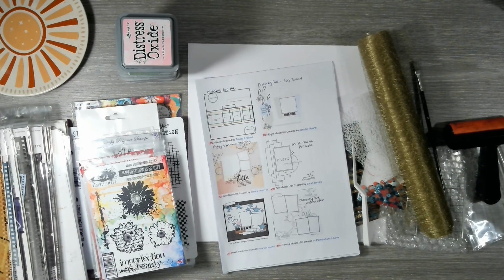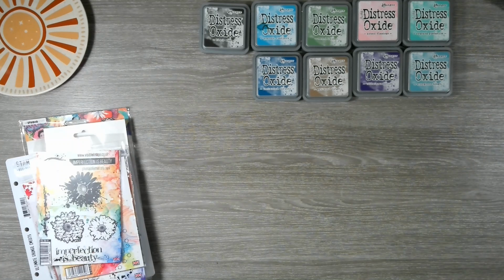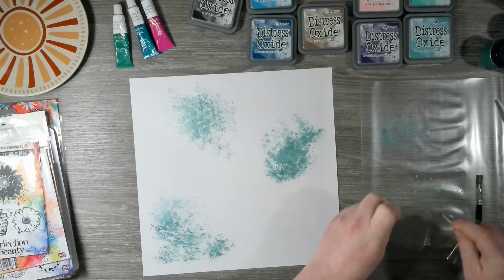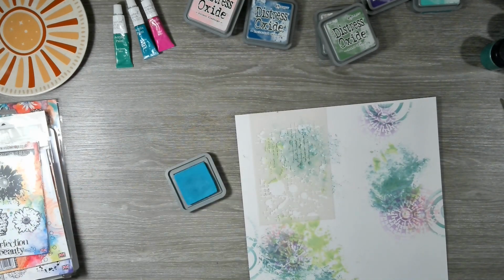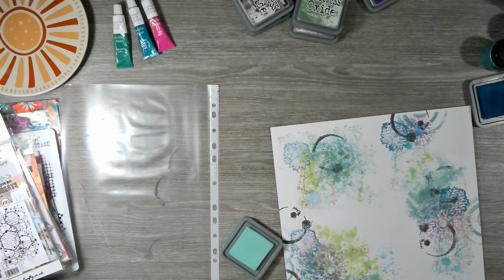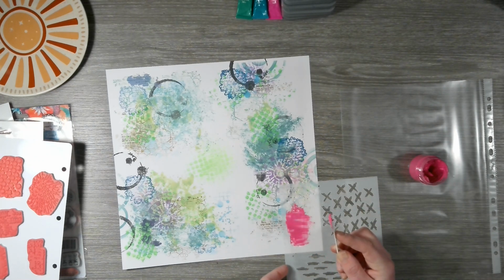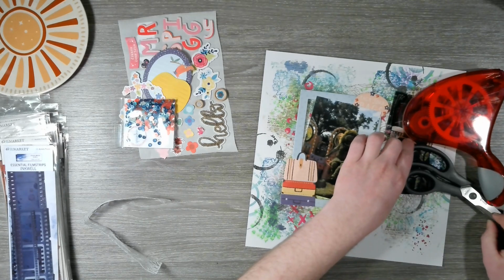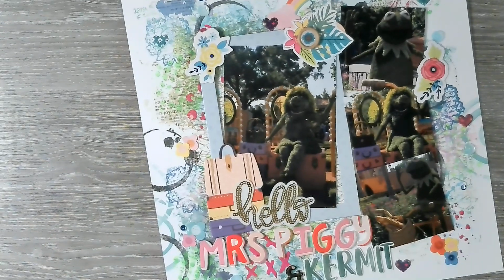Day 9 || 30DSCBL14 || ​⁠@ChristysBeautifulLife || Mrs Piggy & Kermit || Mixed Media - NO PAPER!!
30DSCBL14 Playlist for YouTube

​⁠@ChristysBeautifulLife Channel

or

You can shop awesome goodies from all the leading companies including all the brand new stuff at A Cherry On Top! Check them out

By using these links, I may earn a very small percentage which helps me to continue bringing Scrapbooking content and enables us to grow and bring more and more - THANK YOU!